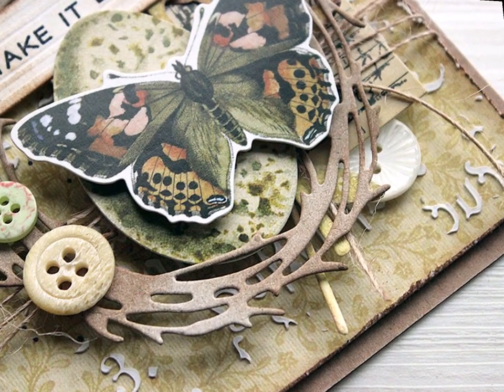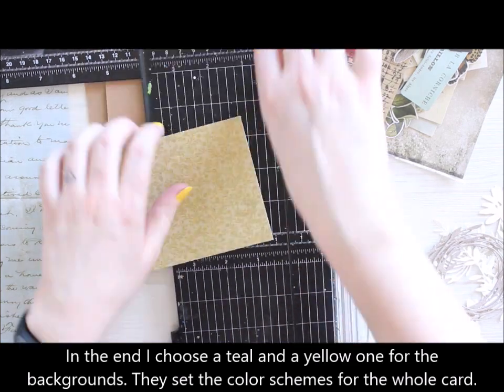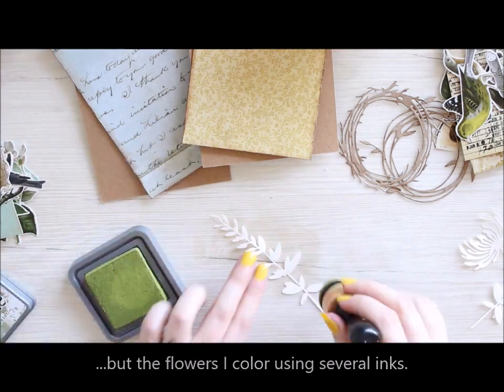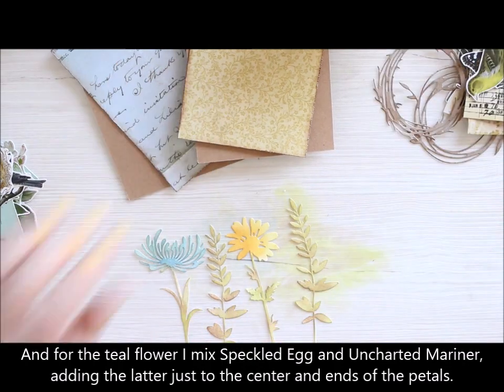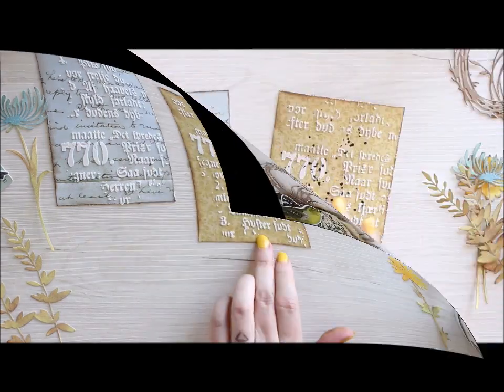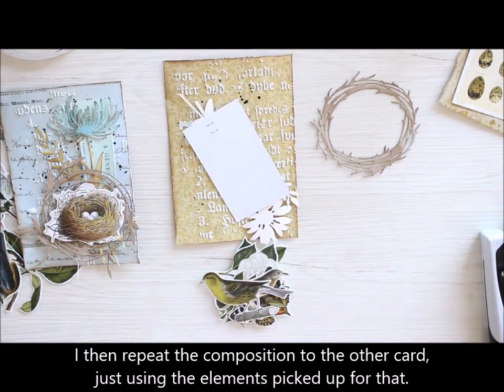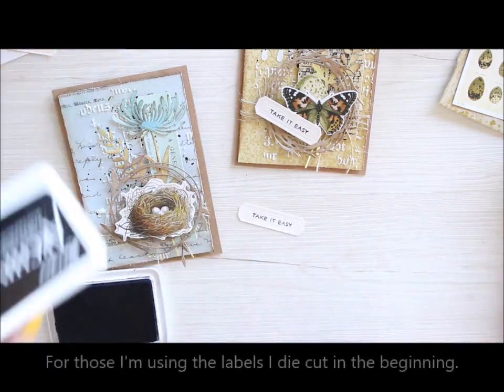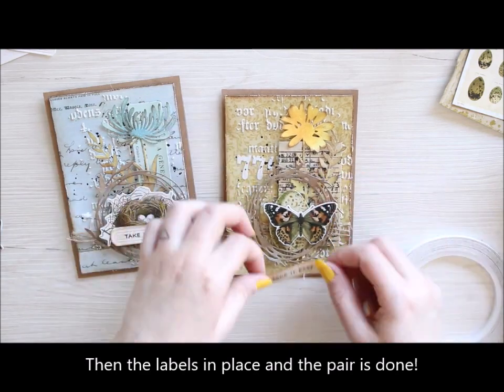Sunshine and robin's nest - a pair of cards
A process video showing me create a couple of vintage styled cards using die cuts, dies and inks.

I started these cards by cutting some elements ready using dies. I cut some labels and flowers out of white cardstock and wreaths out of kraft cardstock. In the video I first choose a background paper for both of the cards and then choose die cuts to go with the color scheme. Next I ink the die cut elements, add some visual interest and texture to the backgrounds and then put everything together. I layer elements on top of each other, make a fun visual cluster. I finish the cards with some buttons and a stamped sentiment.

Materials used:
Tim Holtz Idea-ology: Backdrops volume 5 (TH94309)
Tim Holtz Idea-ology: Layers organic (TH94316)
Sizzix: Thinlits die set Wildflower Stems #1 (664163)
Sizzix: Thinlits die set Funky Wreath (664434)
Sizzix: Thinlits die set Vintage Labels (665929)
Prima Marketing: Finnabair Art Basics Modeling paste
Prima Marketing: Finnabair stencil Gothic
Ranger: Distress Oxide ink pad Peeled paint
Ranger: Distress ink Vintage photo, Uncharted mariner, Speckled egg, Wild honey, Mustard seed
Ranger: Archival ink Jet Black
Lawn Fawn: Hang in there stamp set
white cardstock
kraft cardstock